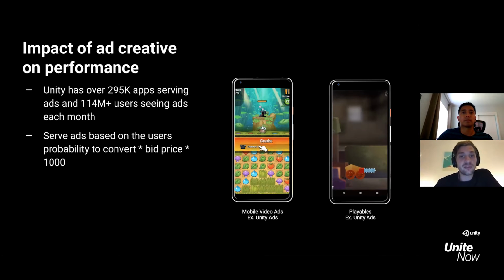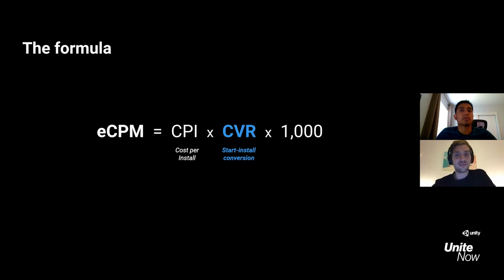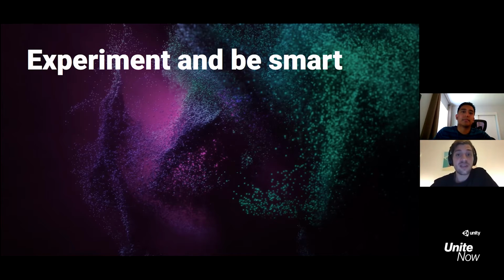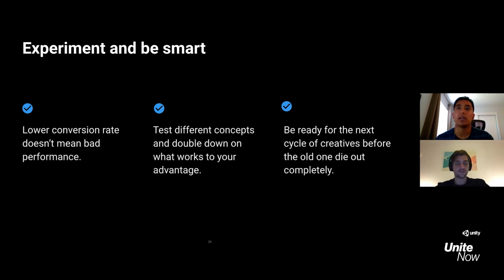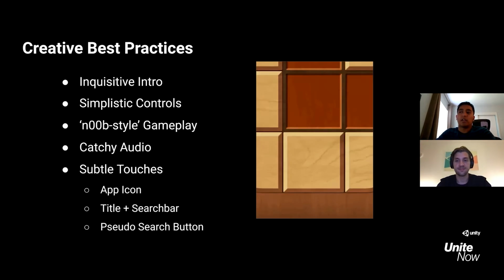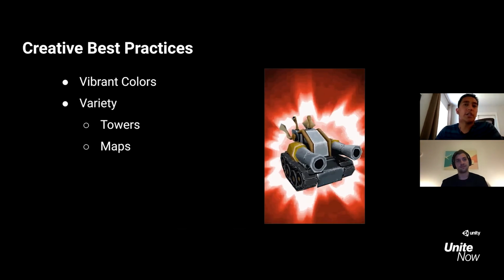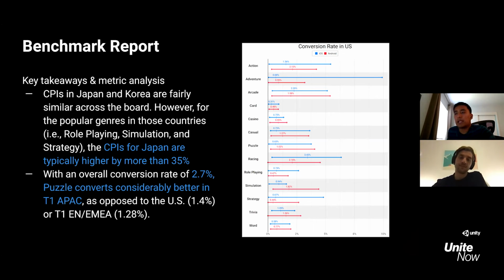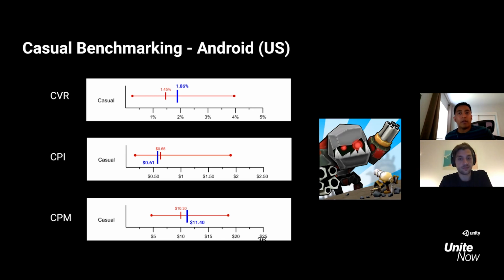Why ad creative matters | Unite Now 2020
How important is ad creative for user acquisition? Watch this video for best-in-class examples, the latest benchmarks, and creative best practices.

Speaker:
Christian Afif, Client Partner Performance Advertising
Henry Rull, Publisher Operations Manager

Did you find this video useful? Room for improvement? Let us know
Check out the Unite Now page to be among the first to watch upcoming sessions